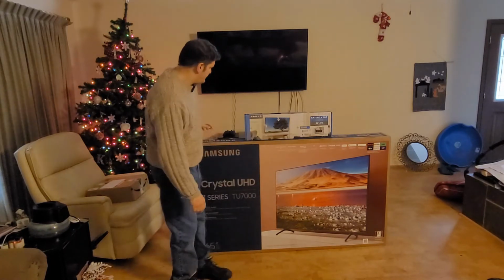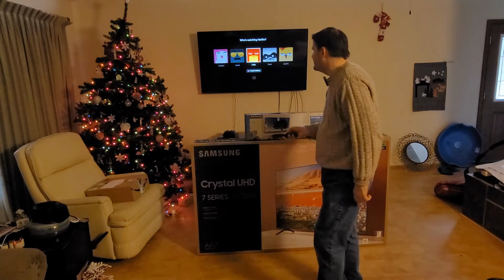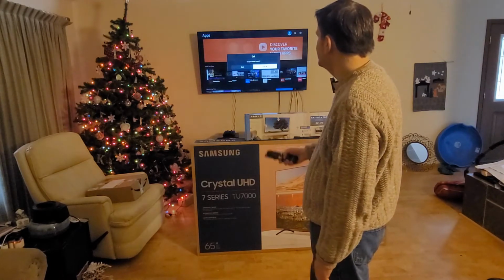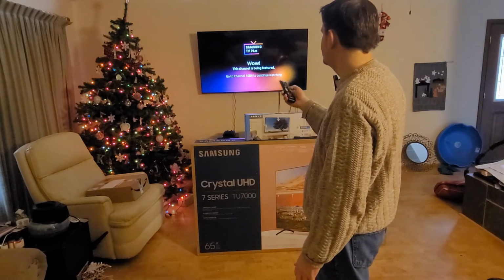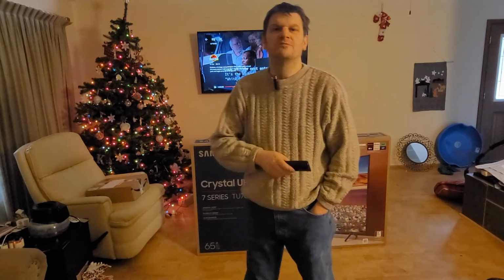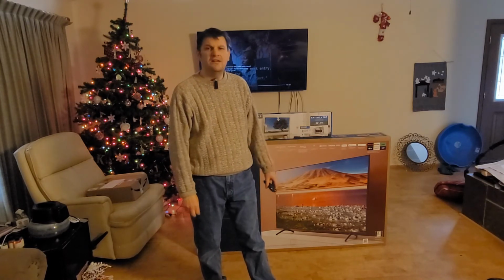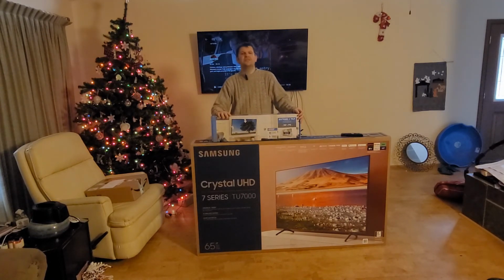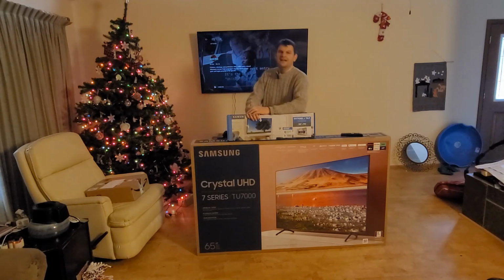TheGeekChurch Review Samsung 65-inch TU7000 4K TV and SANUS Vuepoint FLT1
For Christmas, we decided to get a new television and a mount for it with the Samsung 65-inch TU7000 and SANUS VuePoint FLT1.
Normally, we do an unboxing, but we already unboxed it and put it on the wall.